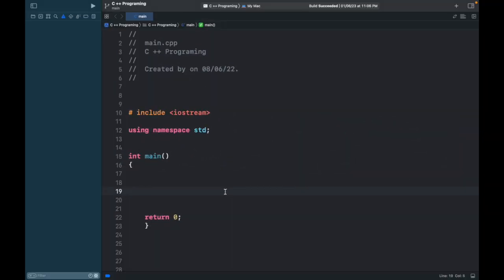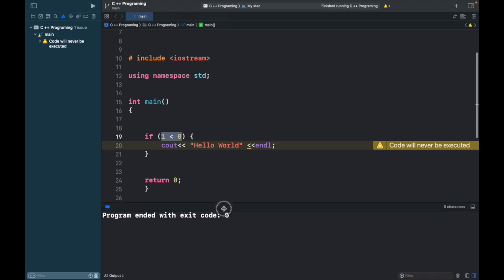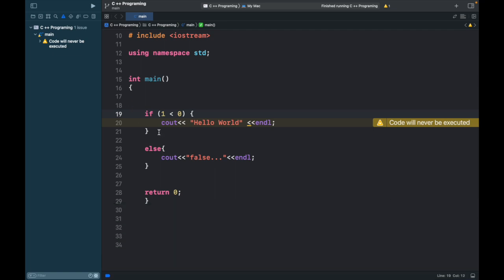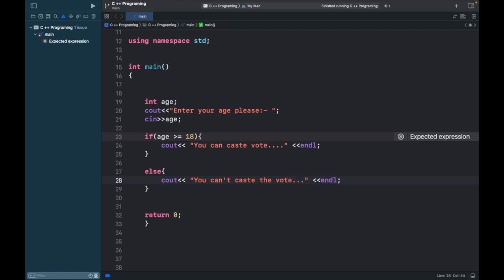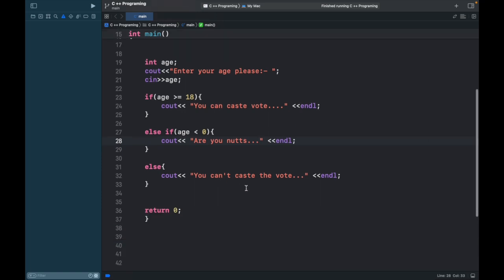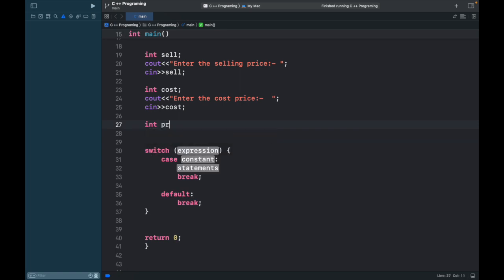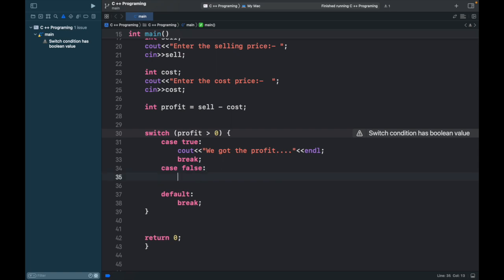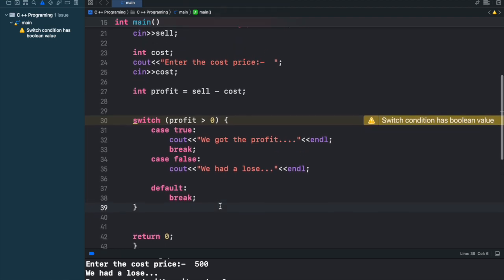Conditional Statements, If Else and Switch cases in C++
This is a c++ series video, in this video i will covering about the Conditional statements in c++ which are if else and switch case..